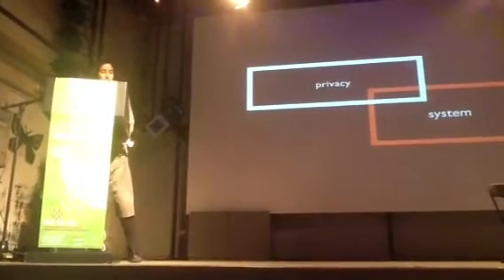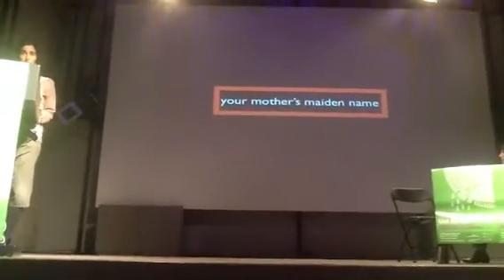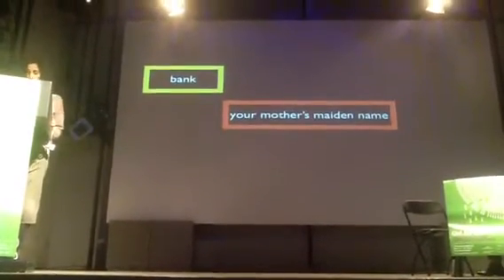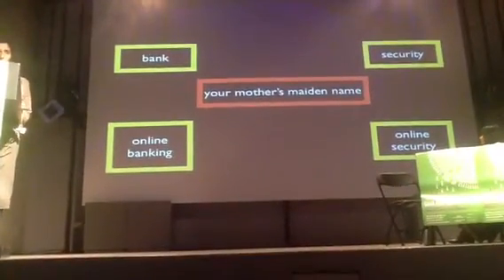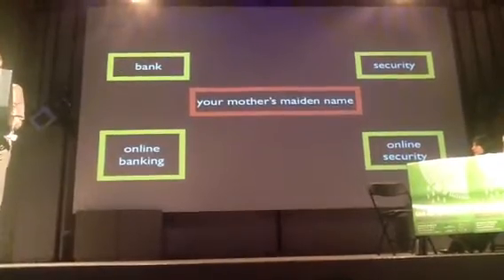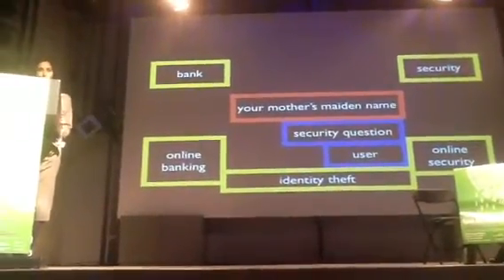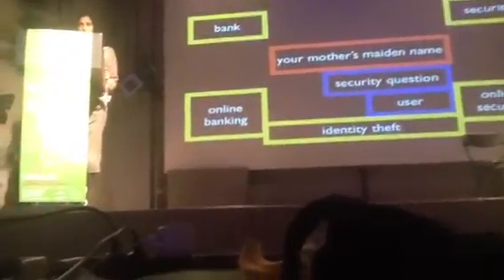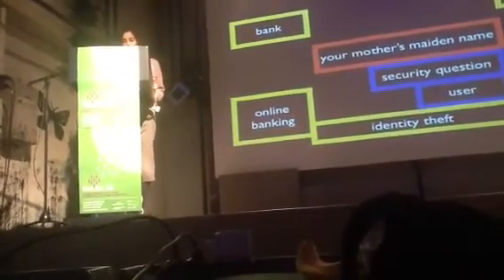Seda Gürses (TR/BE)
Social networks have been at the front line of introducing new services that raise privacy concerns previously unthought of. Not only have these outcries shown that privacy is an ever changing and contextual notion, they underline the variety of activities that can lead to privacy concerns and the variety of tools needed to counter the raised issues. Privacy itself is a debated notion with various definitions that are also often vague. While this increases the resilience of the privacy concept in social and legal contexts, it poses a considerable challenge to defining the privacy problem and the "appropriate" solutions to address those problems in a technical system-to-be. When engineering systems, the stakeholders of the system ideally step through a process of reconciling the relevant privacy definitions and the (technical) privacy solutions in the given social context. During the talk, I will discuss how this reconciliation can be approached during requirements engineering using examples from the interdisciplinary project on Security and Privacy in Online Social Networks (SPION).